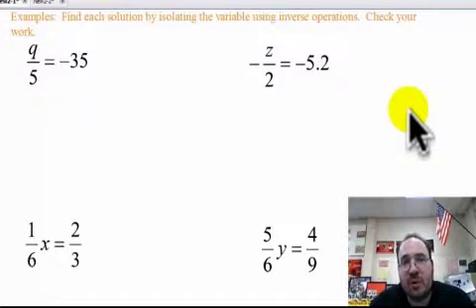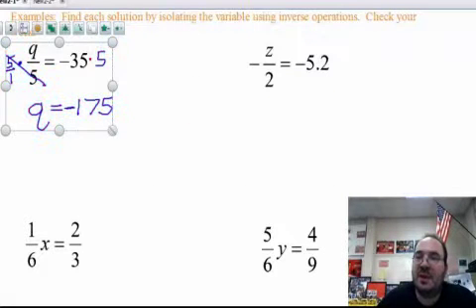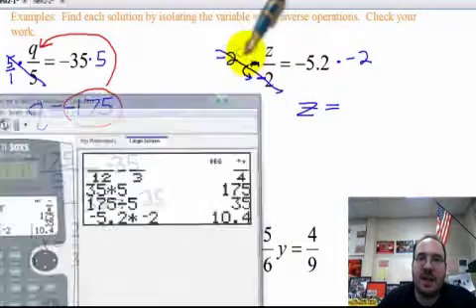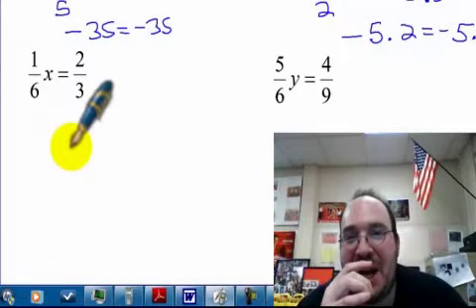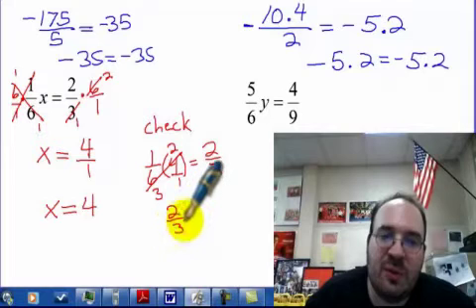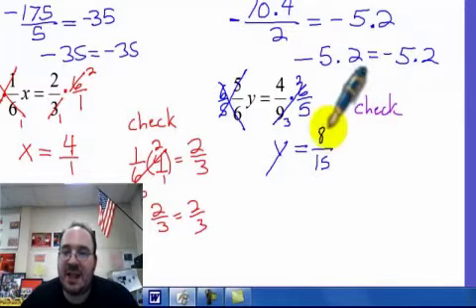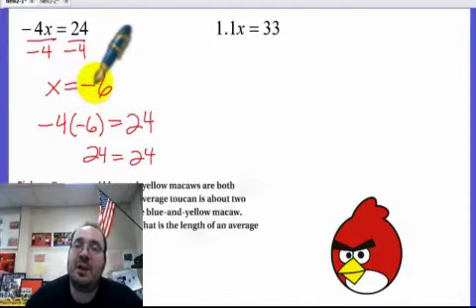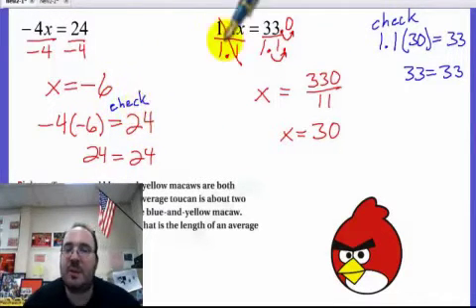AlgA 2-1-2 OneStepEquationswithMultandDivision